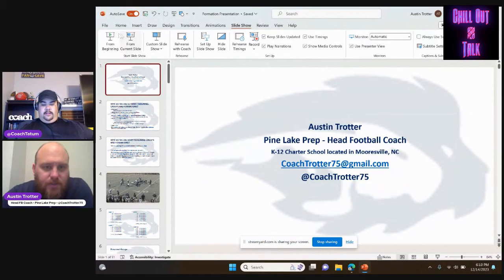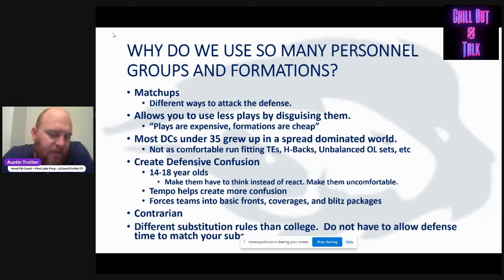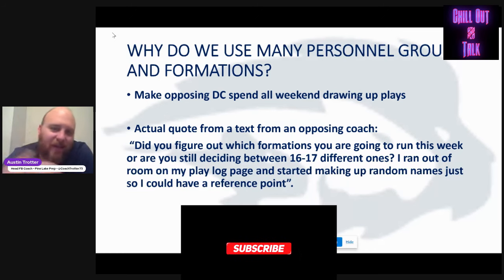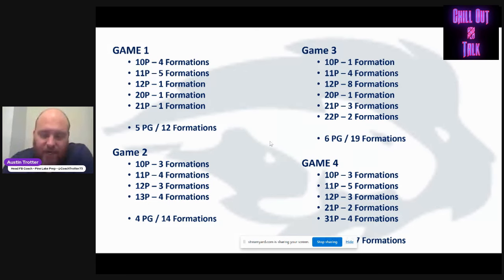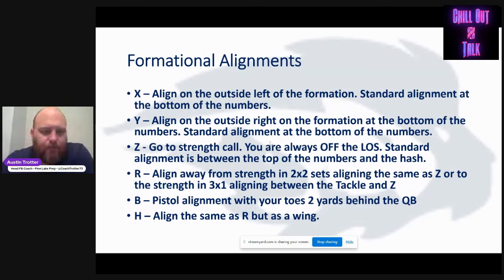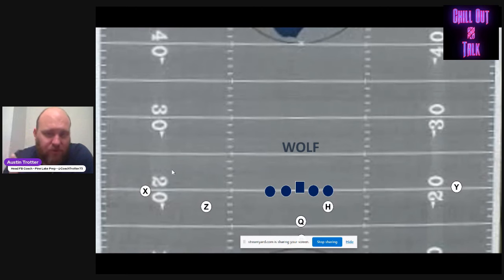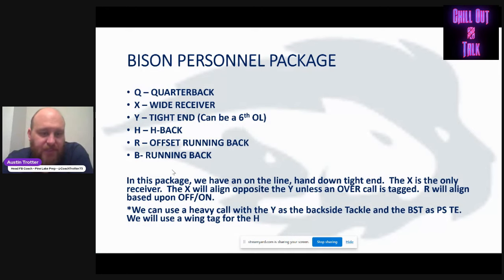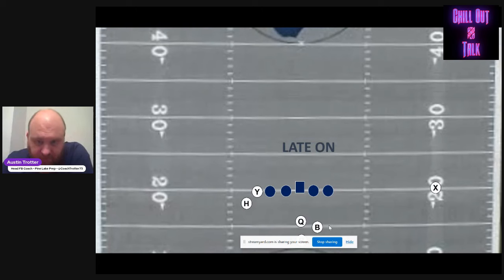Tatum Clinic Series: Austin Trotter - Using Multiple Formations To Gain An Advantage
Hey Coaches, Friends, or anyone random that finds this video!
My name is Coach Ian Tatum and I am a football coach in North Carolina. I coach Offensive Line and love all things football!
This is the beginning of my Coaching Clinic Series! Todays episode I had the Head Coach at Pine Lake Prep Austin Trotter on to talk about how he utilizes multiple formations and personnel packages to mess with opposing defensive coordinators.
If you don't know much about Football, or even if you know a lot I hope there is something in my videos that can help you get better!

Coach Tatum's favorite Quotes:
"On the other side of adversity, is greatness" - (loosely) Coach Tatum
"The struggle you’re in today is developing the strength you need tomorrow." -Robert Tew
"Nothing great was ever achieved without enthusiasm." - Bobby Knight
“Whatever you are, be a good one.” ~ Abraham Lincoln
"Other people go to the office. I get to coach. I know I've been blessed." - Jim Valvano.